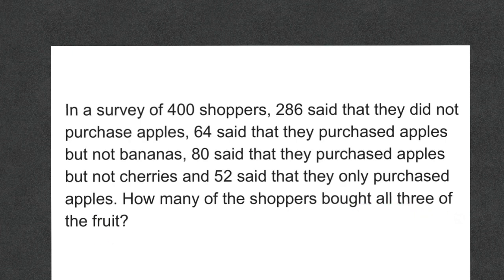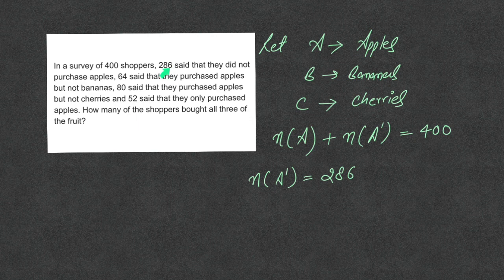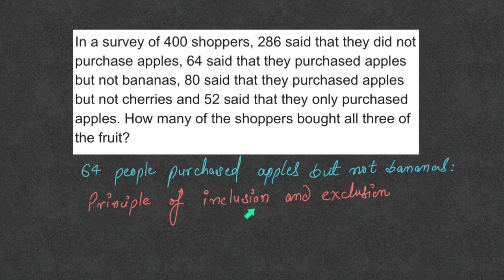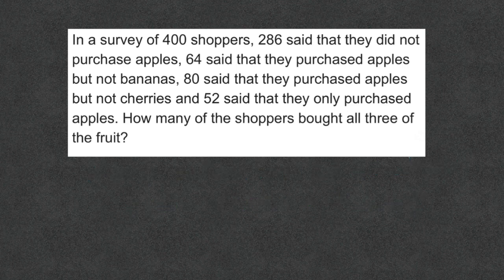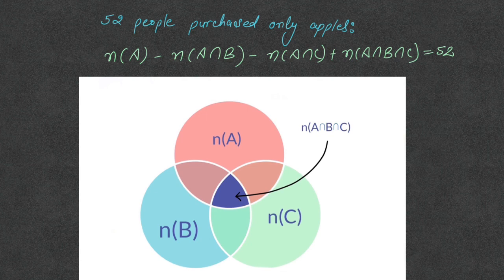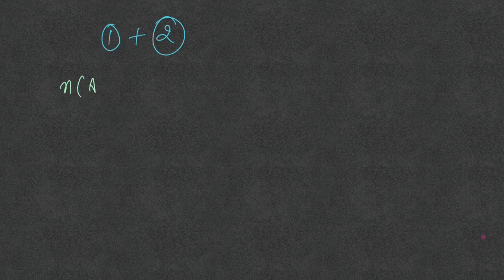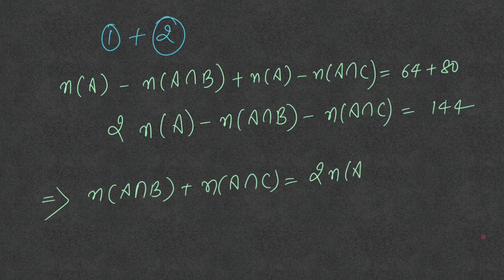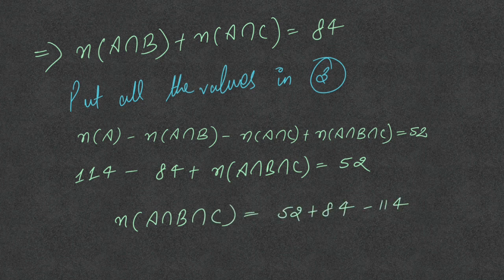Set Theory | Problem 01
Sets are fundamental in various branches of mathematics, including algebra, calculus, and probability theory. They can be manipulated using set operations such as union, intersection, and complement.

At 7:25 , n(A) = 114 ( I wrote 144 which is wrong )
Thanks in anticipation.